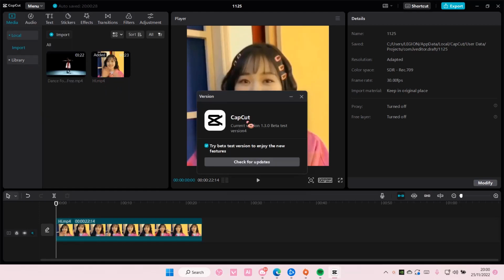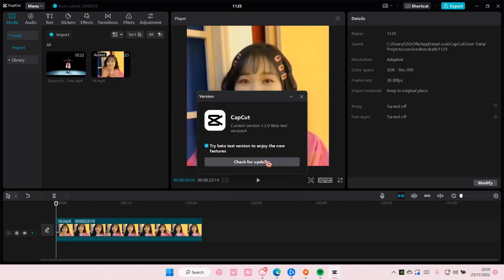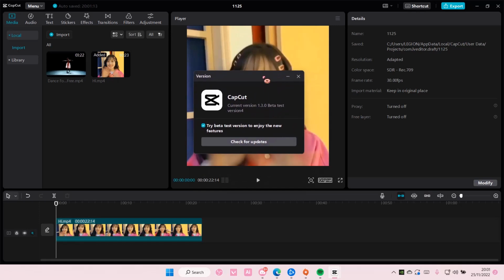How To Update CapCut PC App To The Latest Version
Update your CapCut PC app by watching this tutorial.